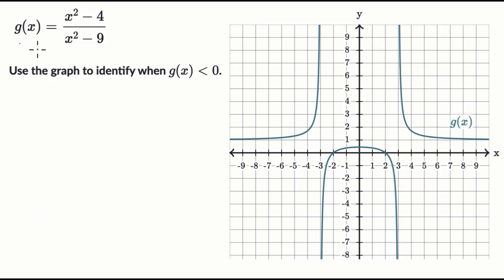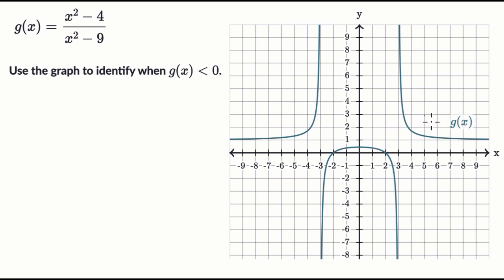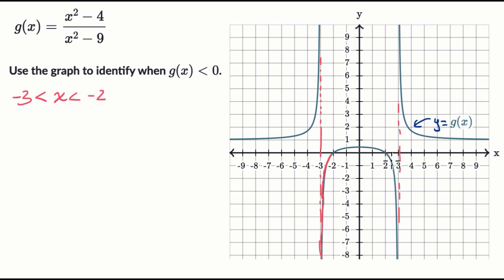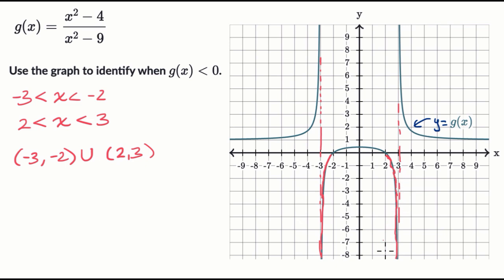Solving rational inequalities from a graph | Precalculus | Khan Academy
Identify when an inequality is true for a rational function when provided its graph.